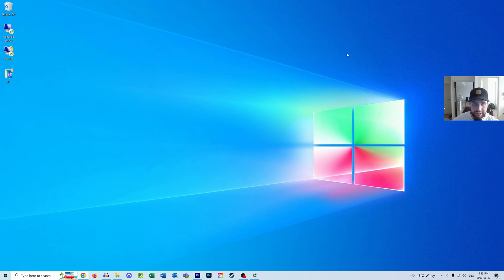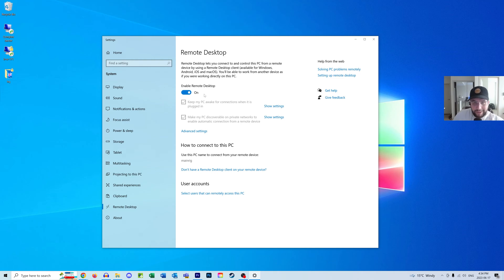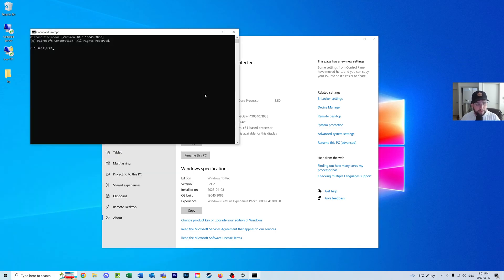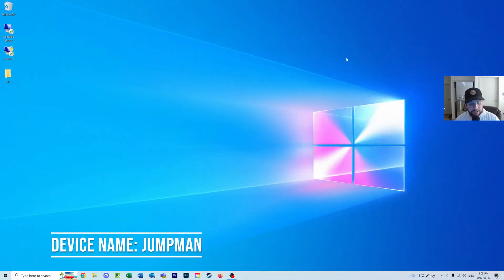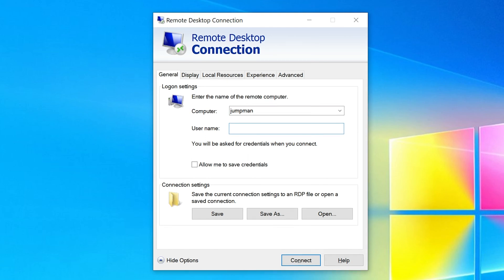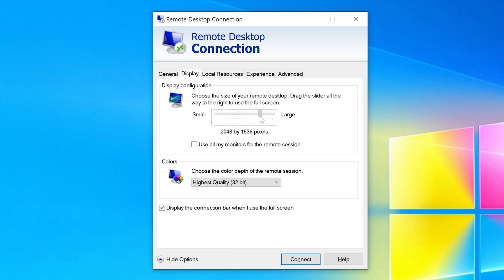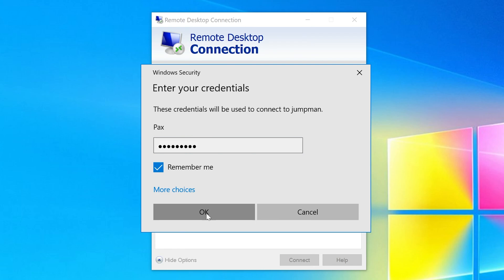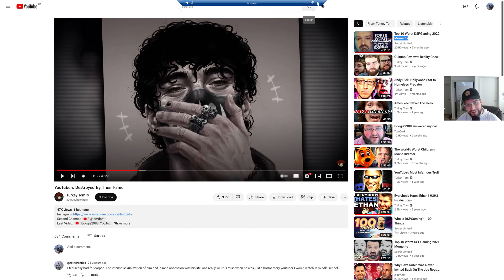How to EASILY Set Up Remote Desktop on Windows 10/11